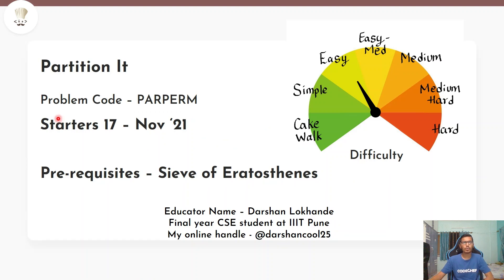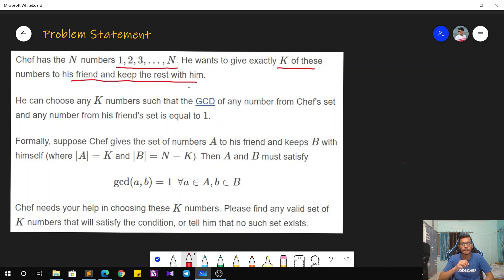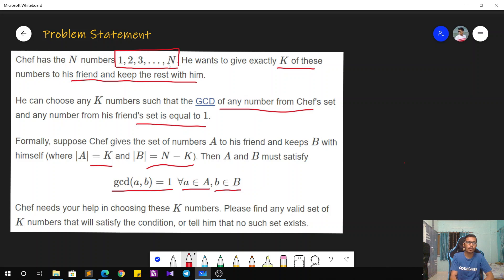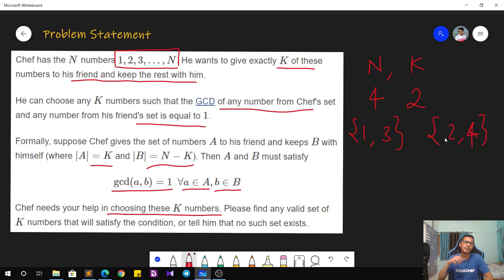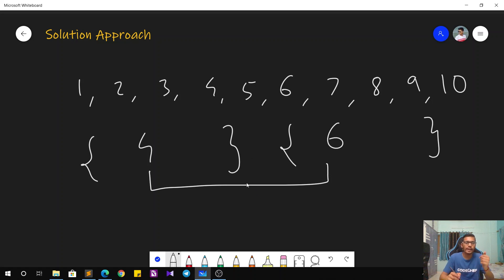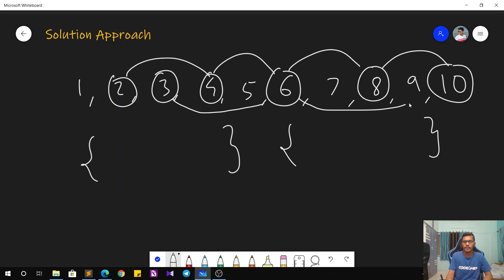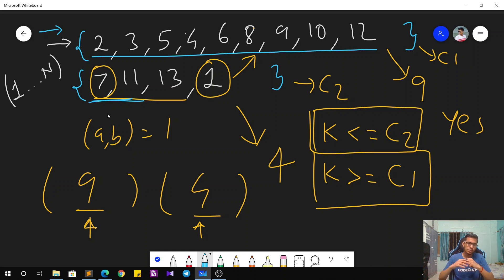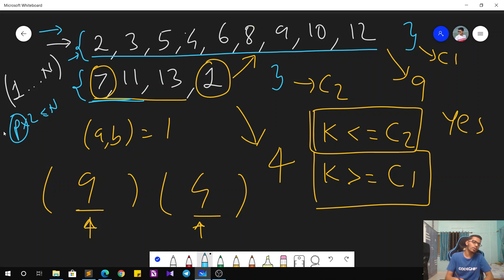PARPERM | Partition It | November Starters 17 2021| Official Problem Solutions | CodeChef